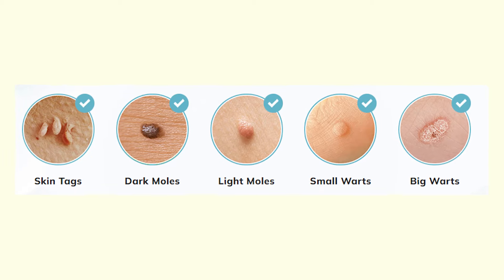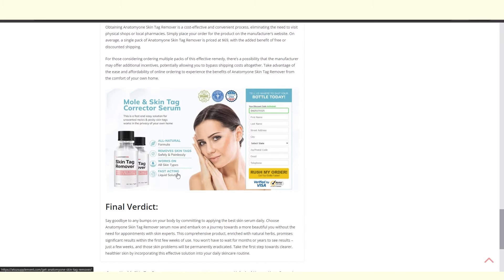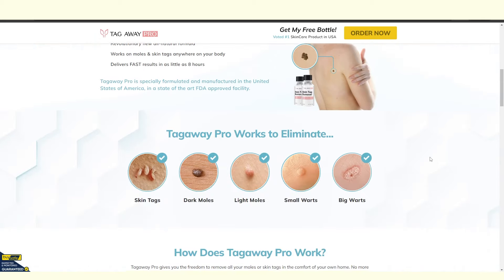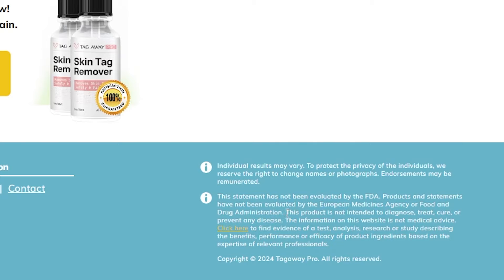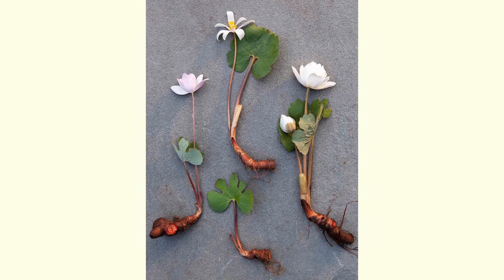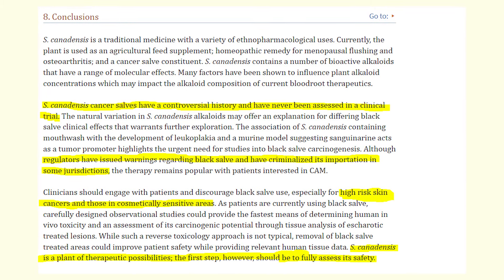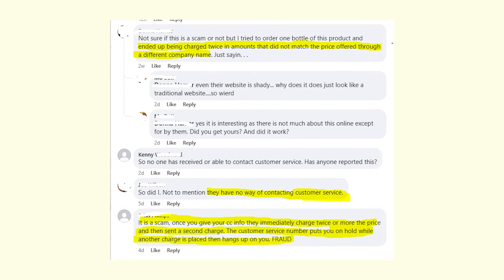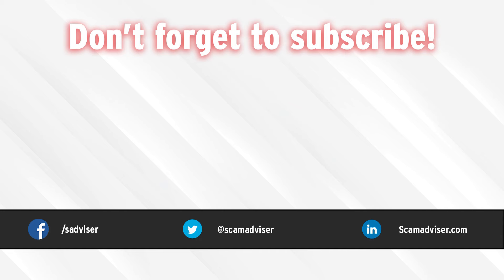Anatomy One Skin Tag Remover Red Flags & Reviews You Need To See Before Ordering It!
Is Anatomy One Skin Tag Remover worth it? Could it be a scam? What do reviews say about this tag remover and Tag Away Pro product? What are the ingredients and are they dangerous? Check this video out to make an informed decision!